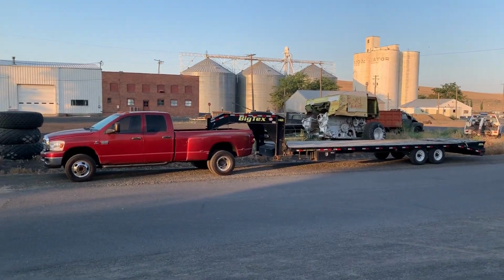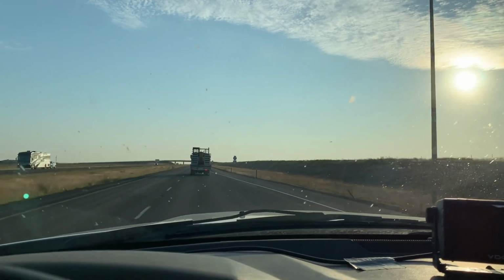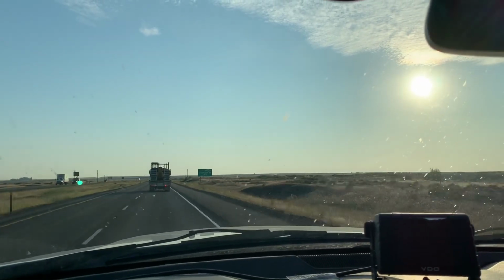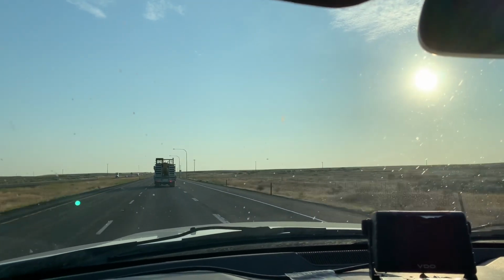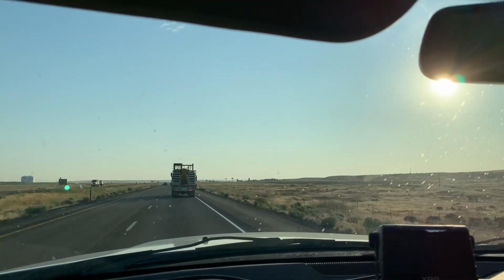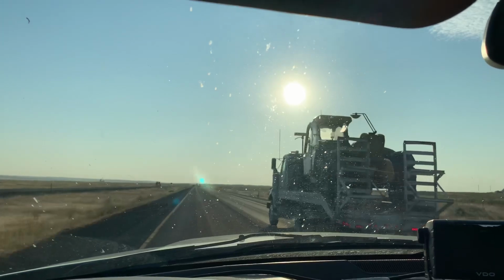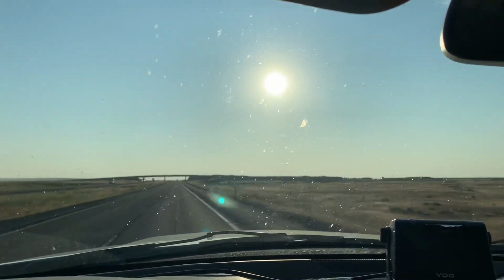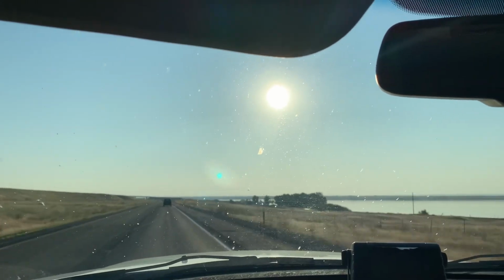Best truck for hotshot trucking? - What’s up hotshot ep8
My opinion on which truck is best for hotshot trucking. What’s up Hotshot episode 8.